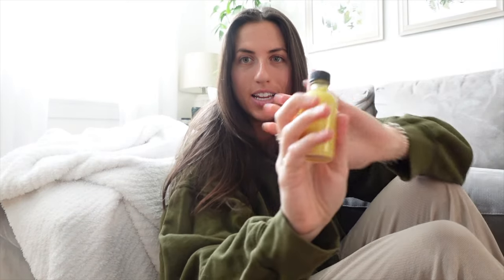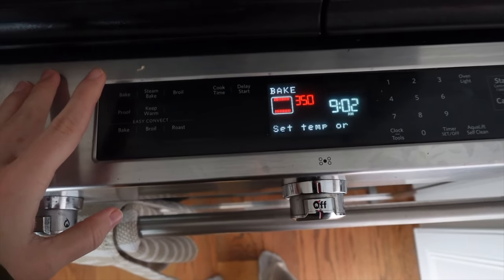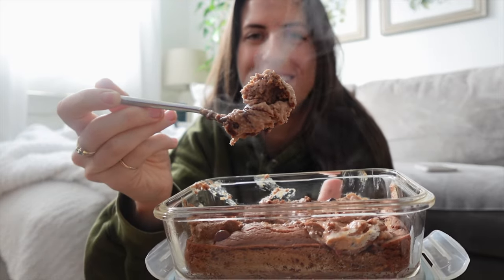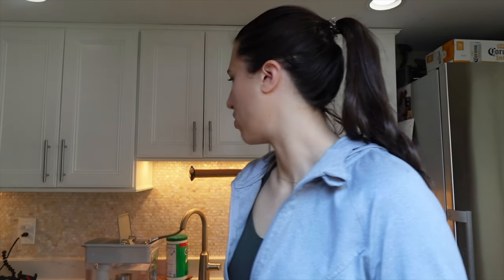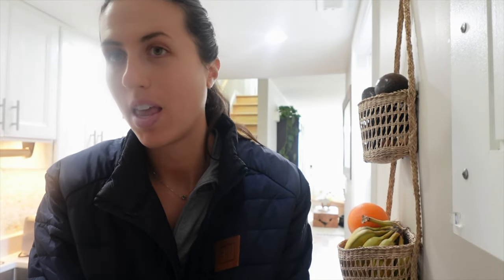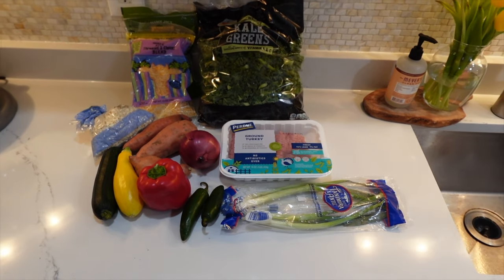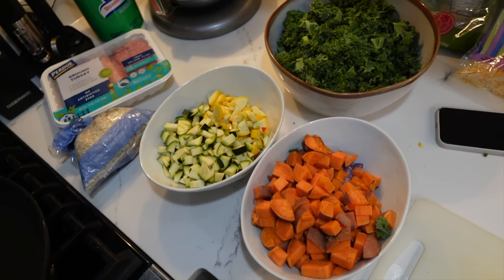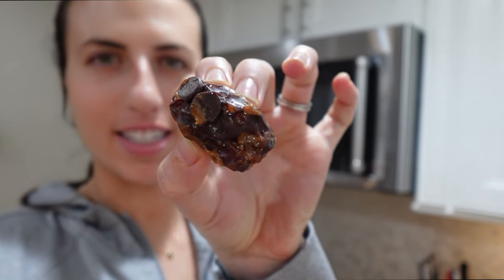WHAT I EAT IN A DAY: High protein, healthy, balanced and yummy meal ideas!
Baked Oats Recipe:
45g rolled oats
1 banana
2 scoops orgain chocolate PB protein powder
150g almond milk
1 tsp vanilla extract
1/4 tsp baking soda
1/4 tsp salt

2 tablespoons olive oil (divided)
1 pound ground turkey (I used 99% lean)
6 cups diced sweet potatoes (24 ounces/about 2-3 small-medium)
1 cup died onion (120 grams)
2 heaping cups diced bell peppers (275 grams/2 medium)
3 cups packed chopped kale (90 grams)
(optional) 1 zucchini
(optional) 1 squash
(optional) 1/2 cup riced cauliflower
1/2 tablespoon chili powder
1/2 tablespoon cumin
1 teaspoon paprika
1 teaspoon garlic powder
3/4 cup shredded pepper jack cheese (2 ounces)

Ginger shot recipe(no juicer needed) :
▢12 oz ginger root
▢½ oz turmeric root, see notes
▢½ medium lemon, squeezed